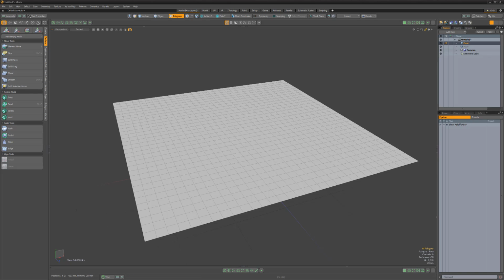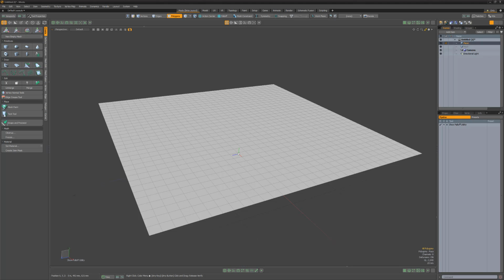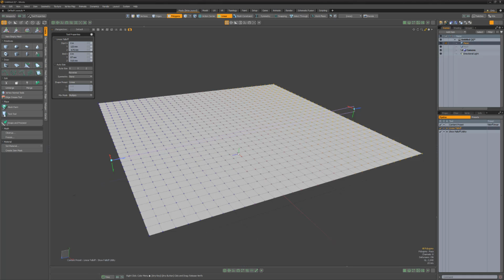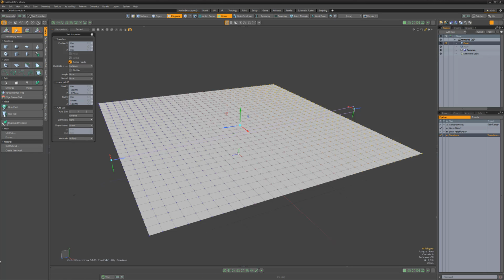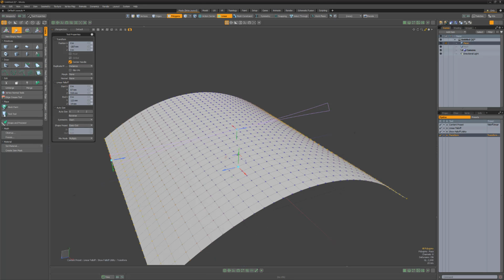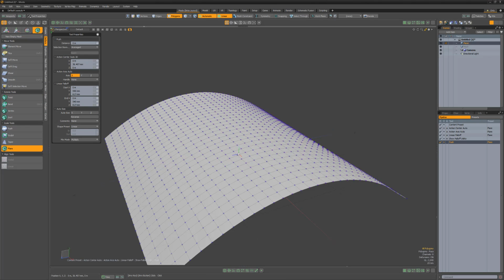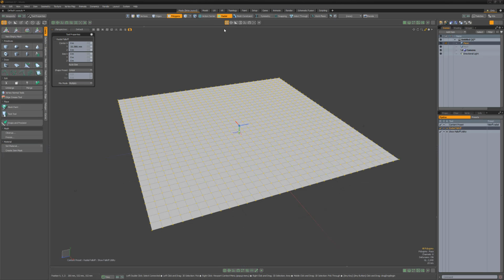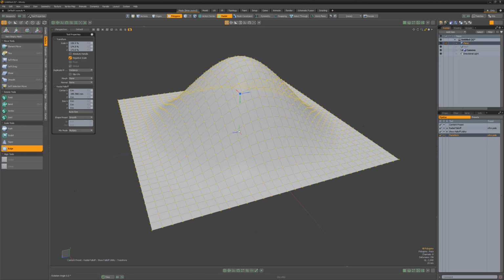MODO | Falloffs: Linear and Radial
This video is a quick introduction to using Linear and Radial Falloffs in MODO, which are two common ways to gradually decrease the intensity of a tool across a defined range.